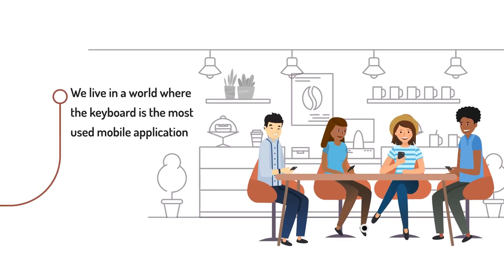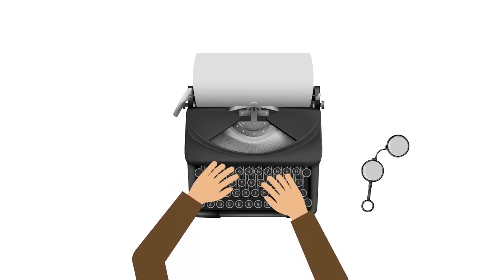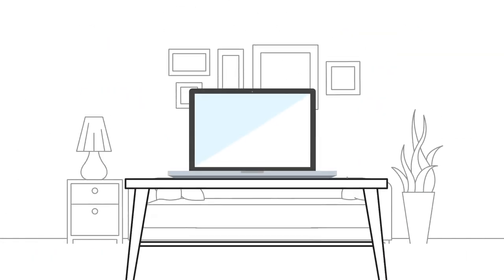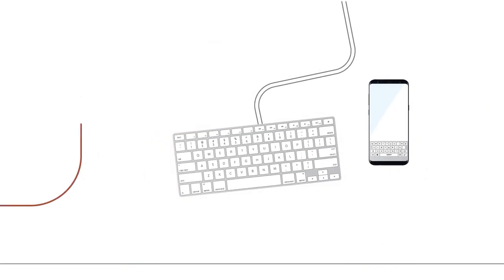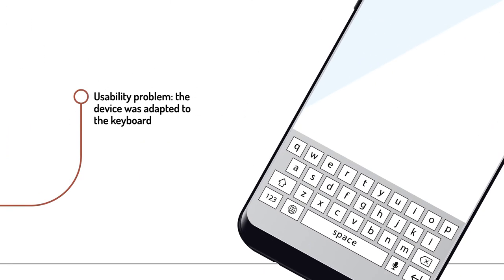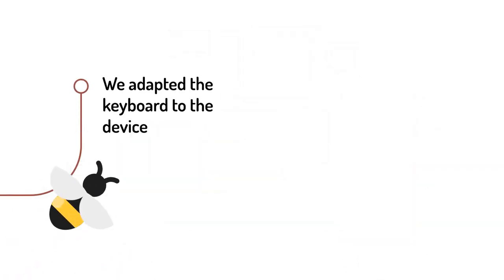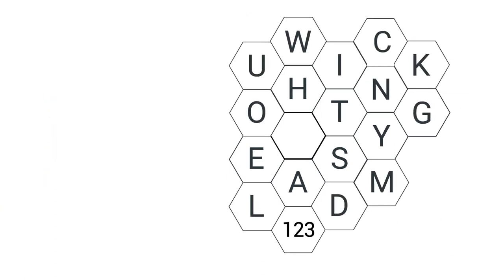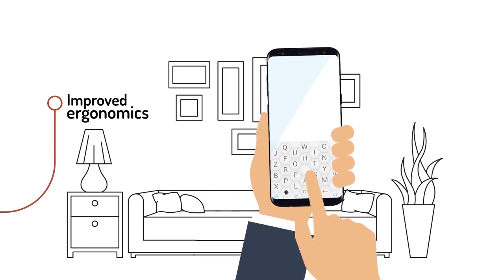Why qwerty keyboard is not efficient on touchscreen | Keybee Keyboard type better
We live in a World where the keyboard is the most used mobile application, but we type with a layout which belongs to something else.

In 1863 Christopher Sholes wanted to fix the jams on typewriters. So he moved to the opposite the most frequent letters and letter-pairs to improve typing with both hands. The qwerty keyboard was invented. The success of qwerty was so huge that the same layout is still used today as input device on computer keyboard.

In 2007 the mobile world became touch friendly. Smartphones became our daily pocket computer and the touchscreen was introduced to use the phone with one hand.

But typing on a physical keyboard and on a touchscreen is not the same:
- different number of fingers necessary to type: ten vs one
- different gestures: no-swipe vs swipe

So sharing the same qwerty layout is not efficient.

This incompatibility created an usability problem because the device was adapted to the keyboard. How?
- Less space: limited key size and useless gap between keys
- Low speed: no swipe friendly, slow typing because floating fingers through the borders
- Less comfort: no ergonomics and uncomfortable typing, we are forced to type with two hands or switch the phone to landscape.

To fix this problem we adapted the keyboard to the device. How?
- we optimized the space by using an hexagonal structure the most efficient structure in Nature, which increases the key size in the same device area up to 50%
- we increased the typing speed up to 50% by making more swipe friendly connections between letters and letter-pairs and by removing the gaps between keys
- we improved ergonomics by arranging the layout around the center of the screen to type easily with just one finger. No need for two hands for typing.

Discover the new way of typing. For free. Forever.

NEWS
Win 5000$ with Keybee Keyboard speed contest!

Keybee Keyboard typing speed contest is finally live! You can win 5000$ by breaking the Guinness World Record for fastest touch screen text message! Click the link below or follow the link in the relative settings menu of the official Keybee Keyboard Android App where you can check the contest rules and practice the record! Good luck!
NEWS